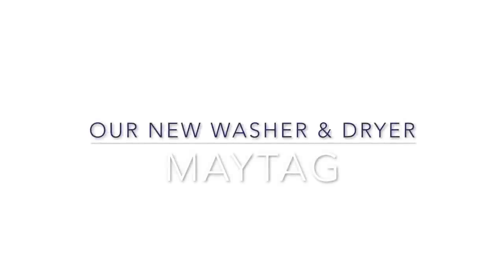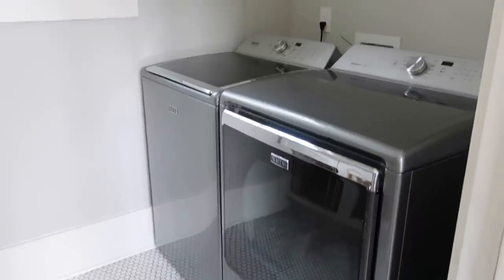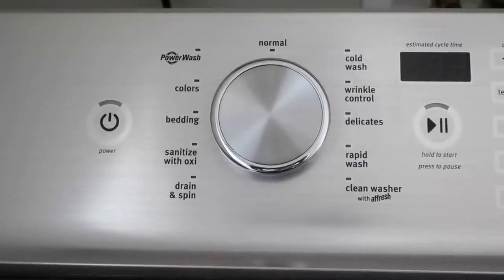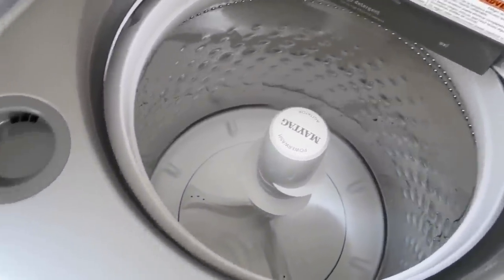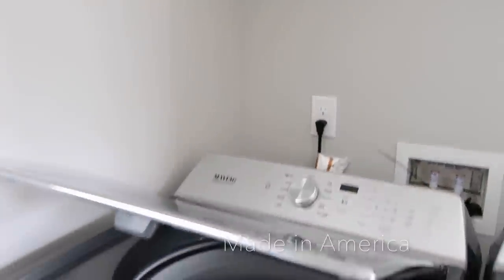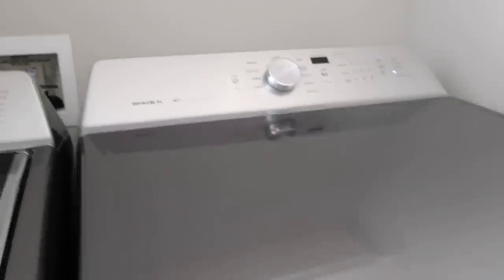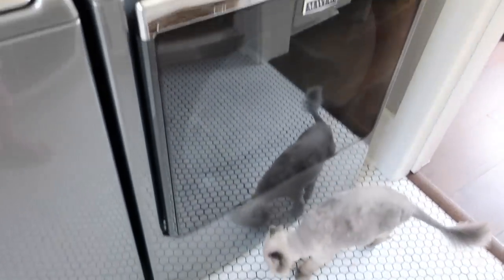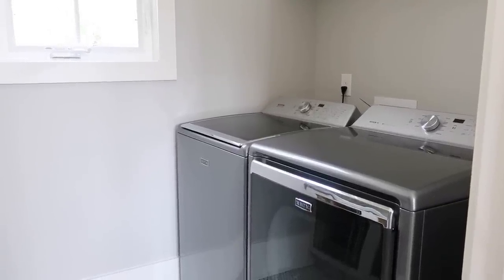Our New Maytag® Washer & Dryer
We have finally moved and settled into the new house. I have the laundry room all ready to go for laundry day now that the Maytag® appliances have been delivered!

Get the links and details on the blog Learn more about my powerful new laundry set

Rated no. 1 by a leading consumer magazine, this Maytag® Top Load Washer (Model MVWB865G) is the largest capacity agitator washer available at 5.2 cu. ft.*
*Among leading brands.